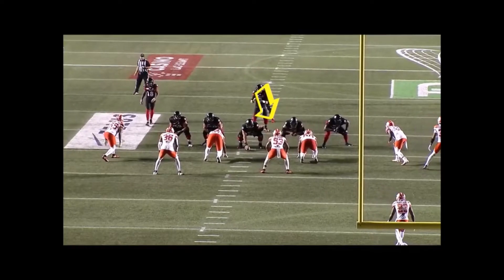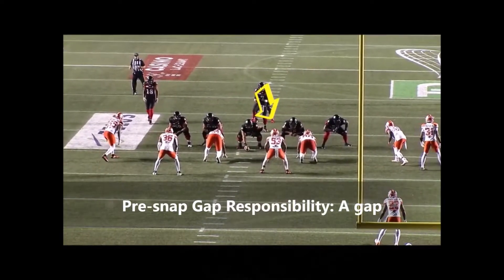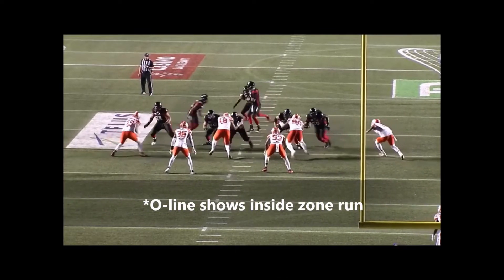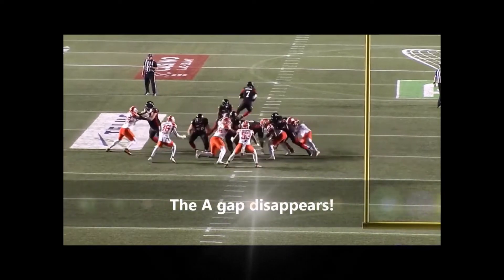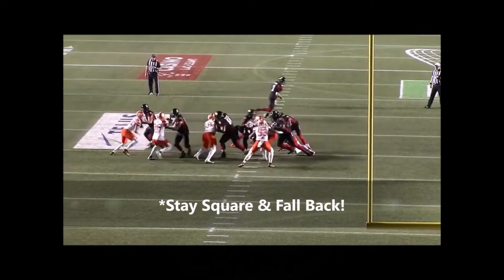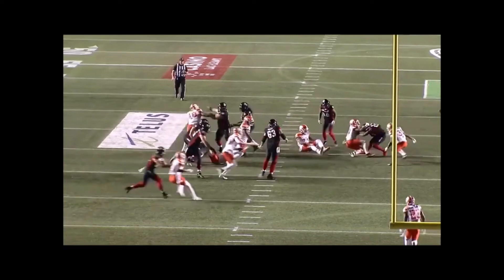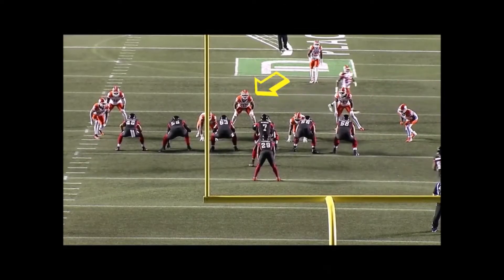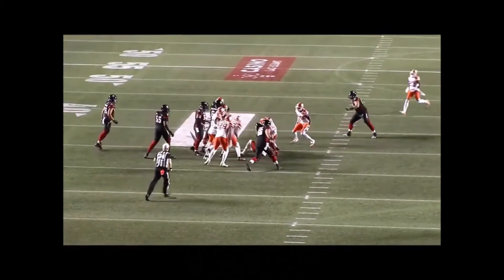Teach Tape: Defend Cutback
For Running backs that like to cut back you have to be patient and stay square and read the play. Do not run up and get caught up in the line scrimmage.